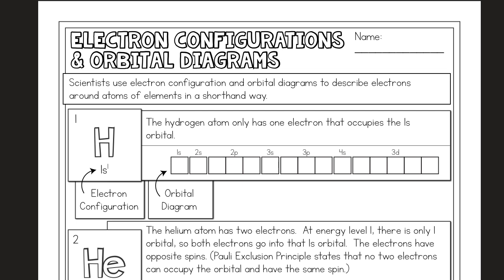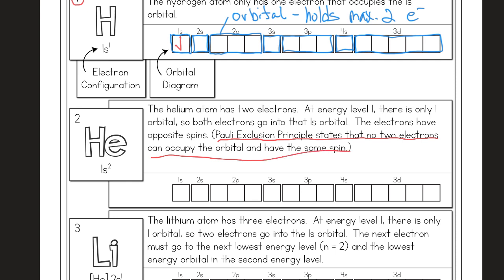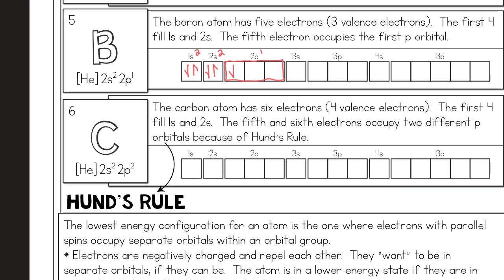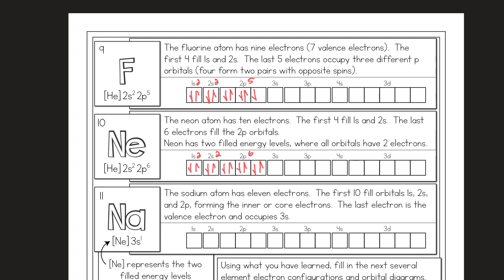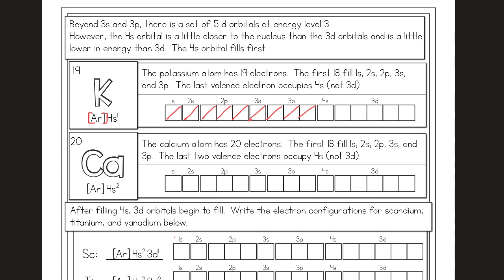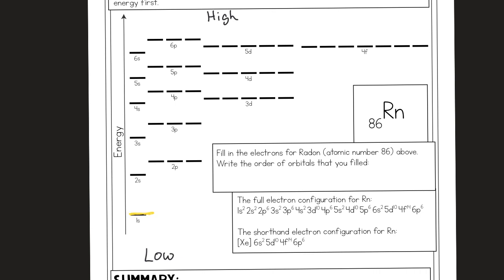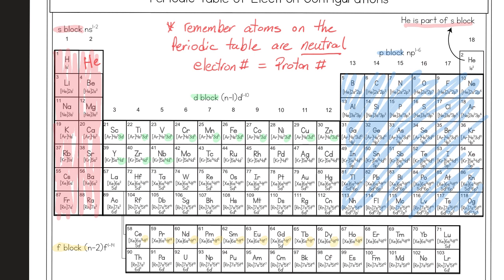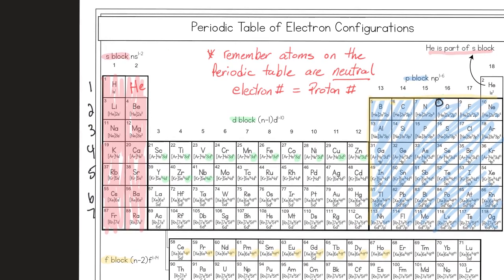4-4 Electron Config DD Full